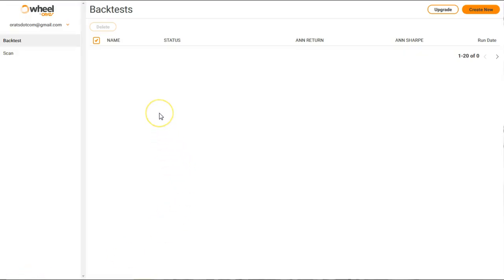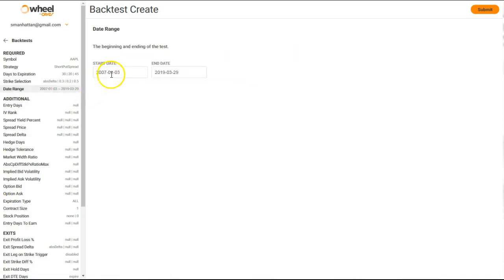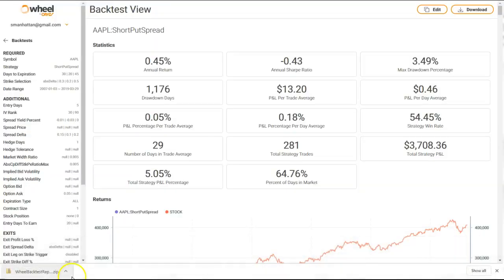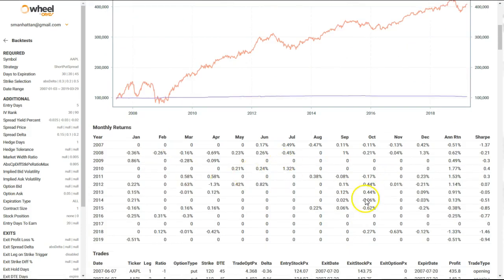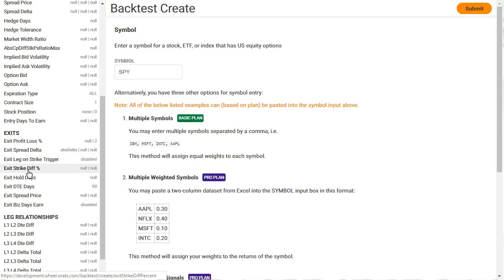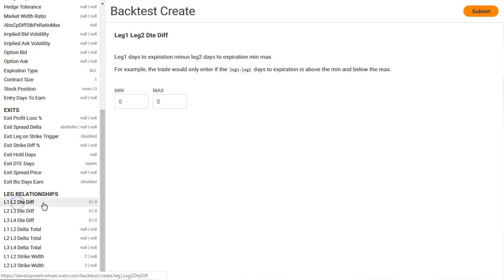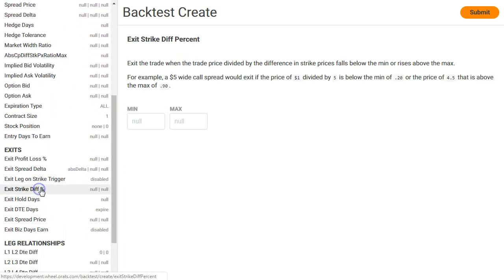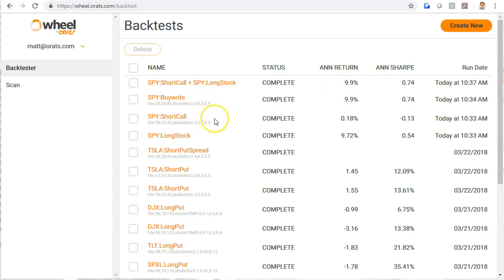Backtest Entire Playlist